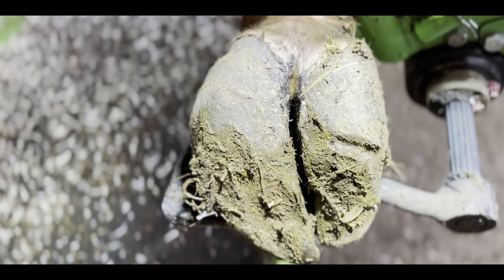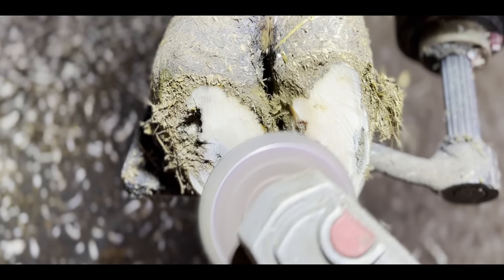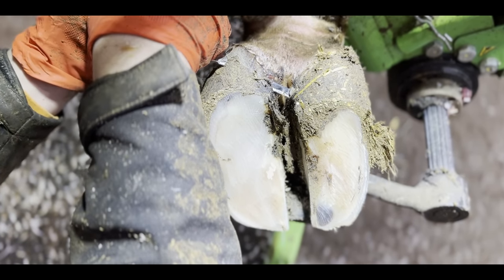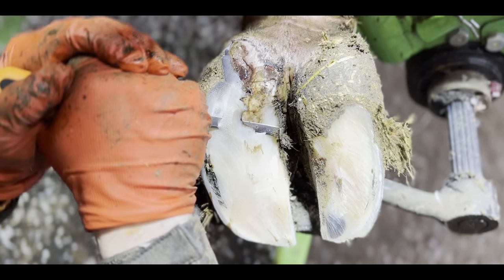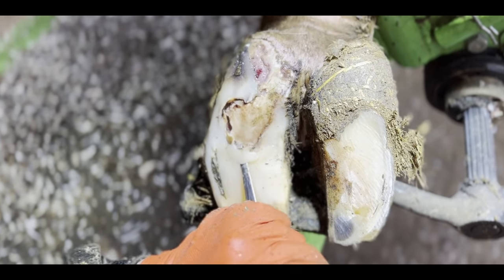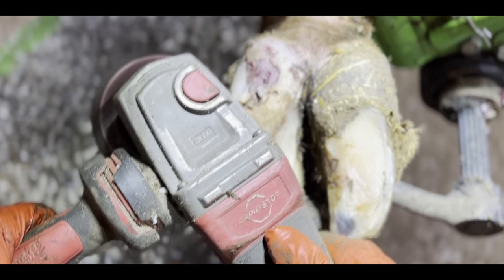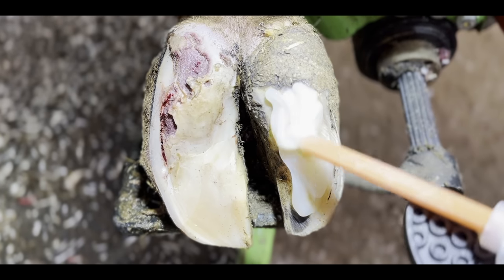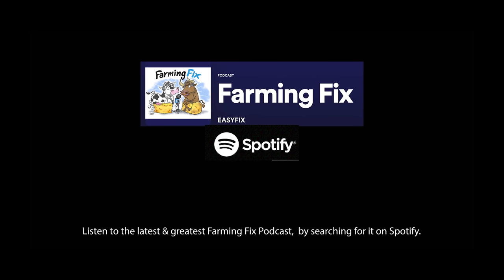HUGE RELIEF for DRIBBLING COW's HOOF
Removing layers of hoof horn from this cows foot, relieving the pressure and satisfyingly setting her on the road to recovery.

. EASYFIX